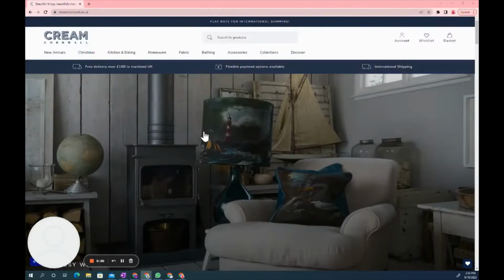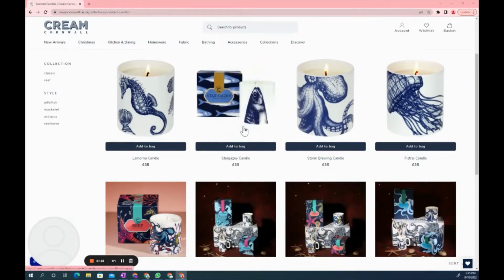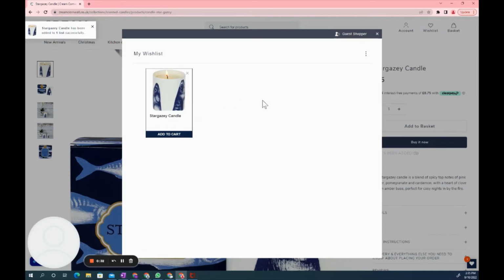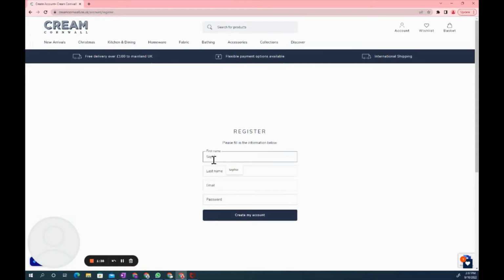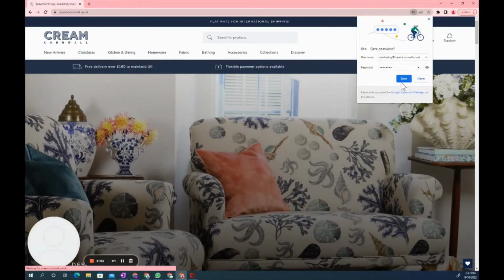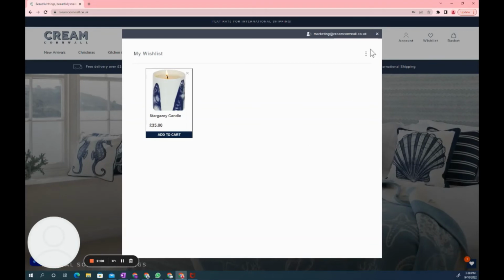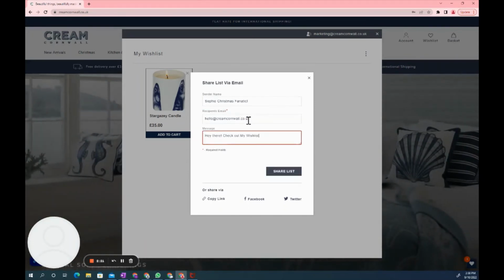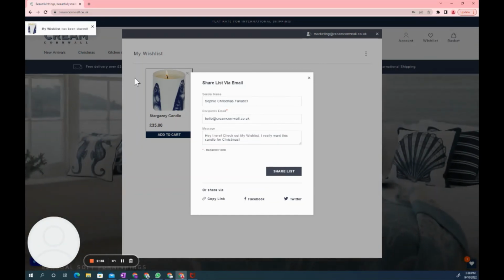How to use the Cream Cornwall Wishlist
In this video we show you how to use the Cream Cornwall wishlist so that you can make sure you get what you want this Christmas!